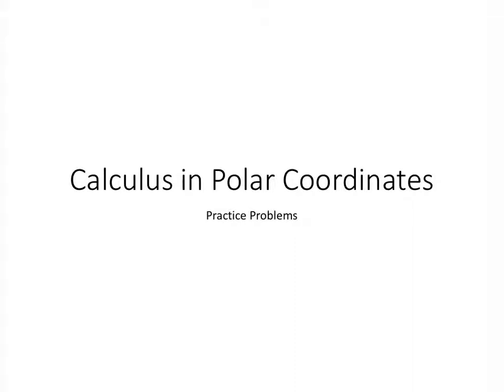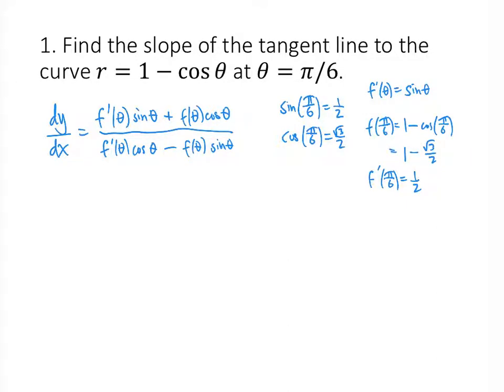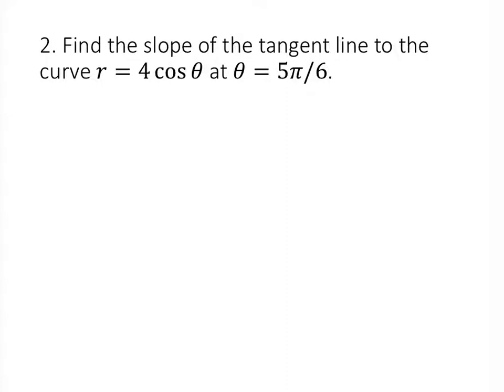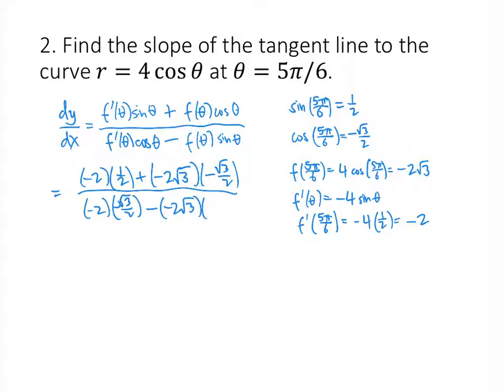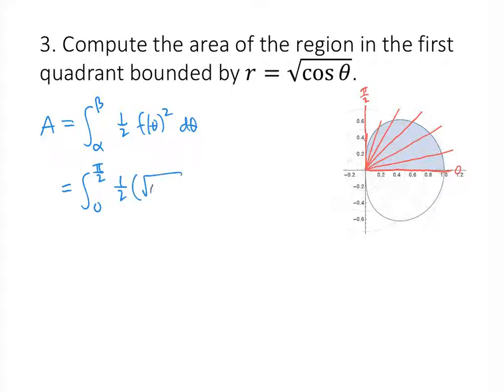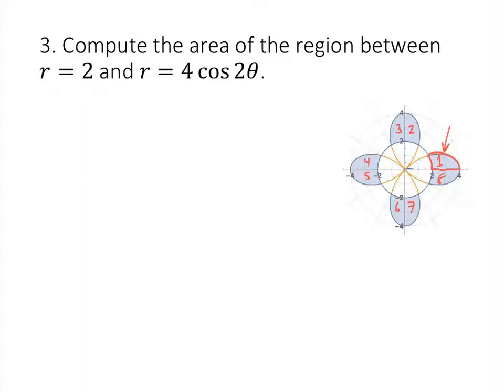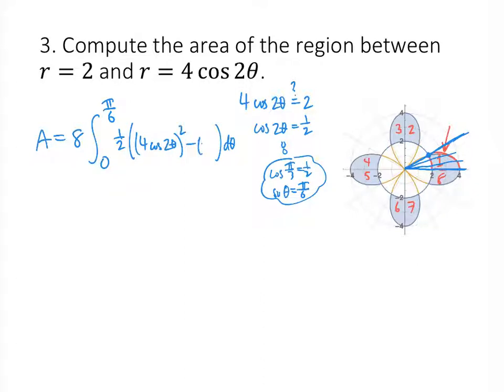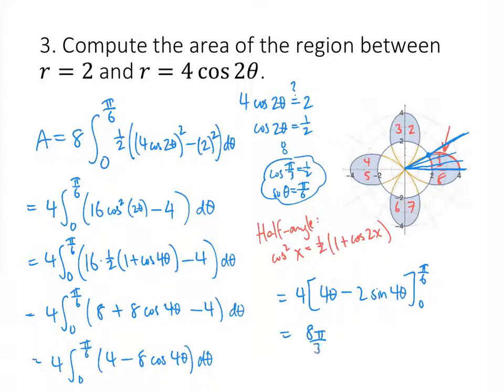Calculus in Polar Coordinates Practice Problems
This video contains solutions to practice problems for Calculus in Polar Coordinates.